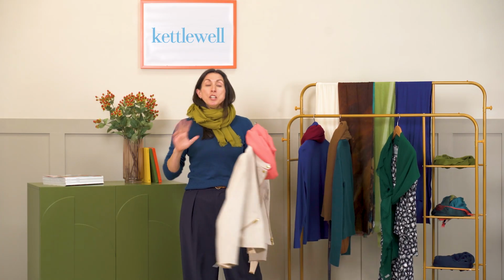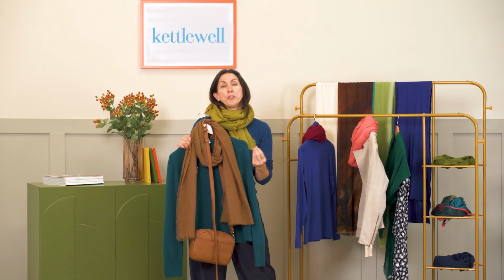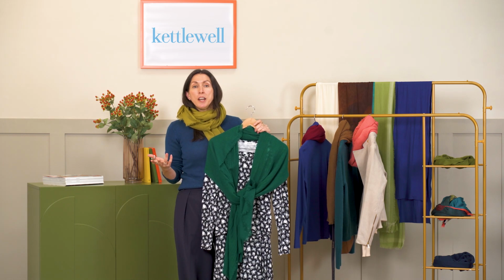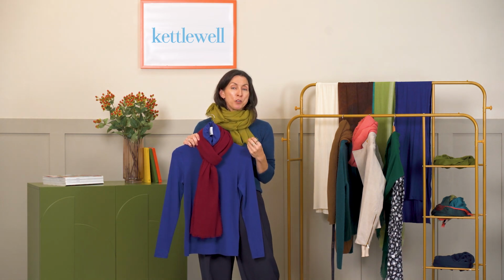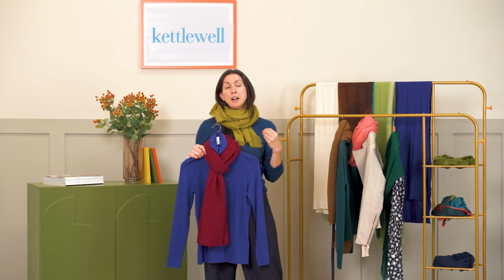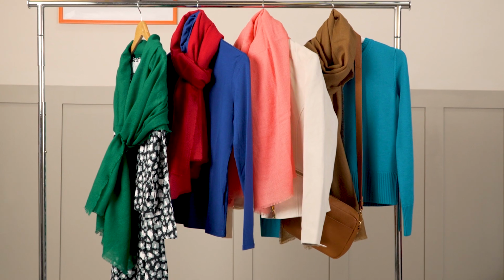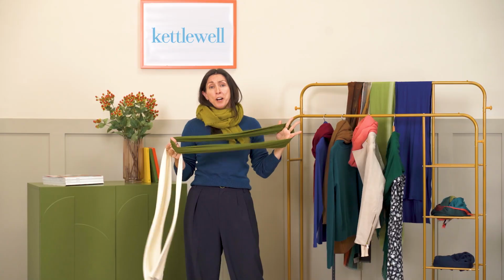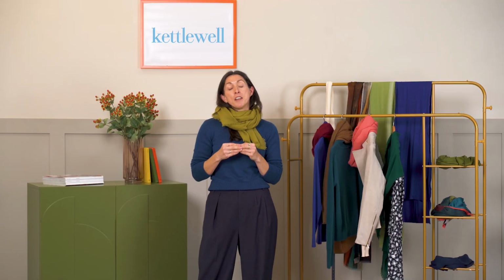How to style scarves for Autumn/Winter | 4 easy ways to elevate your outfit with scarves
If you feel like wearing a scarf ruins your outfit rather than adding to it, then this one's for you... Lead Stylist, Jo, shares 4 easy ways to elevate your outfit with scarves to leave you feeling cosy and stylish this Autumn/Winter!

TIME STAMPS:
00:27 - tip 1
01:07 - tip 2
01:44 - tip 3
02:13 - tip 4

Kettlewell Styles Shown:
Jo is wearing -
Sea Blue Minna Sweater

Outfit 1 -
Champagne Hudson Jacket

Outfit 2 -
Deep Lagoon Connie Sweater

Outfit 3 -
Black Nikki Leopard Print V Neck

Outfit 4 -
French Navy Silky Roll Neck

Other scarves:
Midnight Teal Merino Infinity Scarf